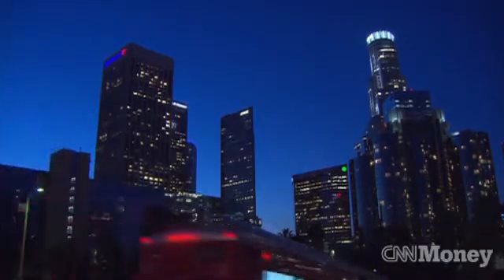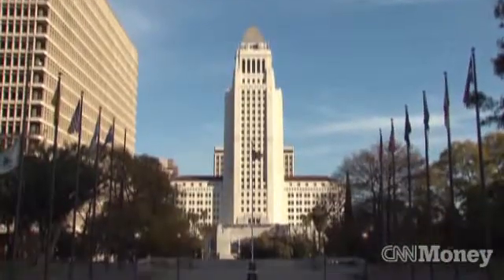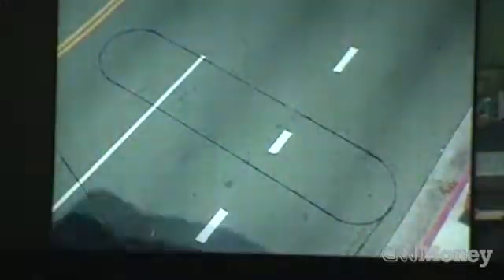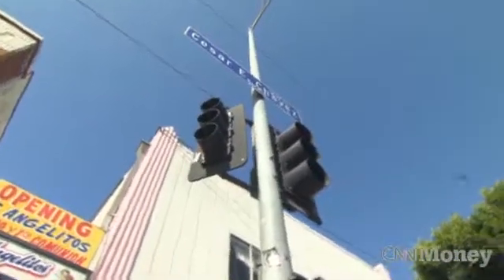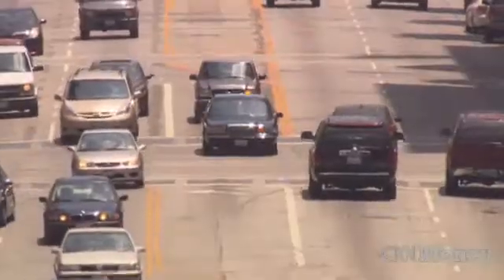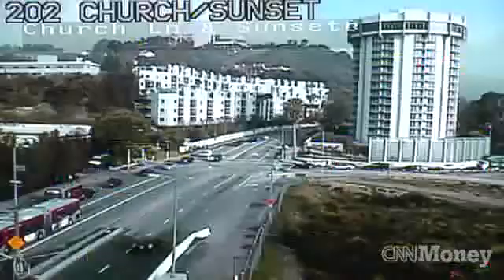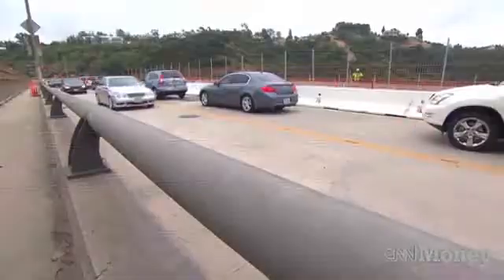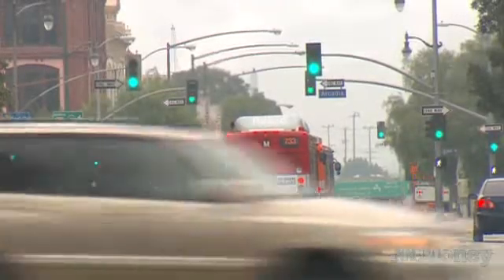Inside LA's traffic control center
Los Angeles has long been plagued by traffic woes, but the city has a high-tech traffic control system that cuts commutes and headaches.